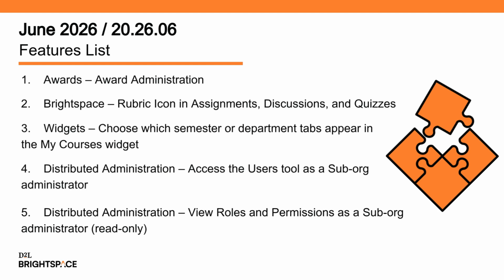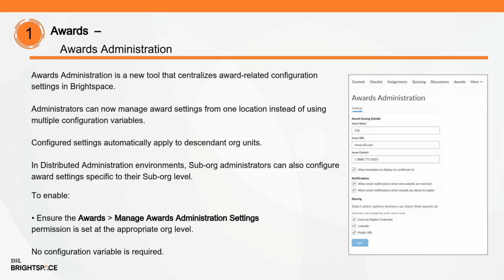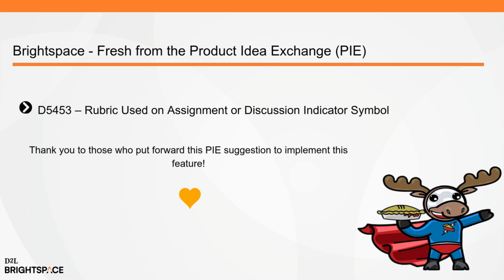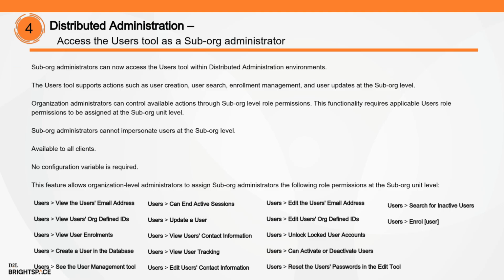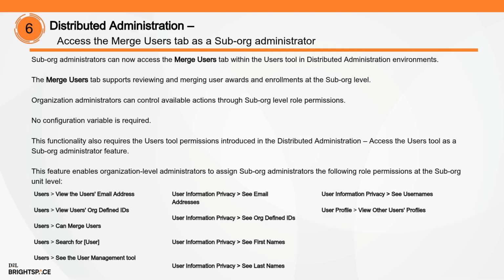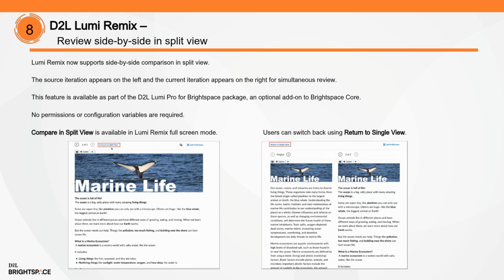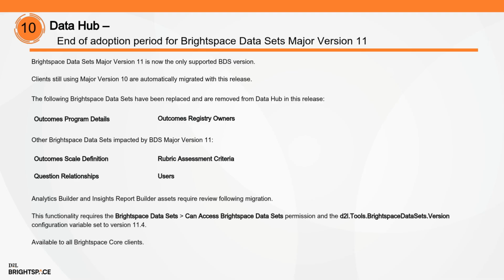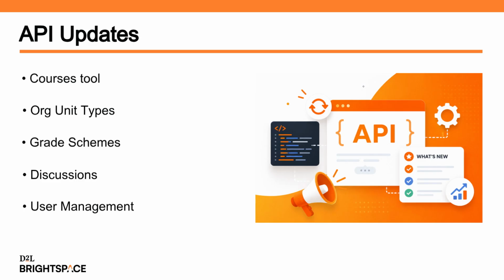June 2026 / 20.26.06 Release Highlights Video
This video highlights some of the new and updated features of Brightspace 20.26.06. The full list of features can be found in the June 2026 / 20.26.06.

You can see the full list of Brightspace tutorial videos that were unlisted and created last month here:

Tutoriels en français canadien - Mises à jour des vidéos tutoriels Brightspace : Ajouts, vidéos non répertoriées, suppressions - Brightspace:

Tutoriais em português brasileiro - Atualizações de Vídeos Tutoriais do Brightspace: Adicionados, Não listados, Removidos - Brightspace:

Tutoriales en español (ES-MX) - Actualizaciones de videos tutoriales de Brightspace: Agregados, No listados, Eliminados - Brightspace:

0:00 - June 2026 Release Overview & Featured Updates
1:58 - Awards Administration Tool
2:57 - Rubric Indicators for Assignments, Discussions & Quizzes
4:14 - My Courses Widget Semester & Department Controls
5:11 - Sub-org Access to Users Tool
6:10 - Sub-org Roles & Permissions Visibility
7:02 - Sub-org Merge Users Access
7:42 - Lumi Remix Full-Screen Review Mode
8:27 - Lumi Remix Split View Comparison
9:13 - Lumi Study Support Retained During Course Copy
10:10 - Brightspace Data Sets Version 11 Adoption Complete
11:26 - New Content Experience Improvements
12:13 - API Updates for Courses, Org Units, Grades, Discussions & Users
14:00 - Announcements: Lumi Practitioner Certificate, Arabic Language Pack & Tutorial Updates